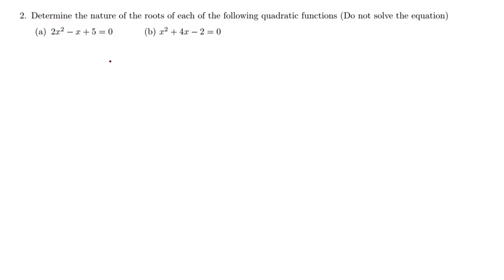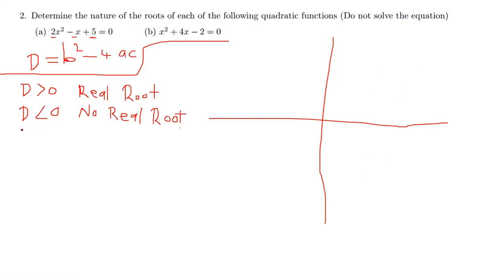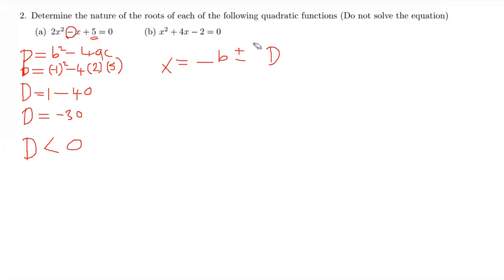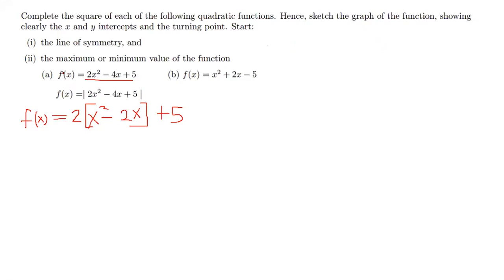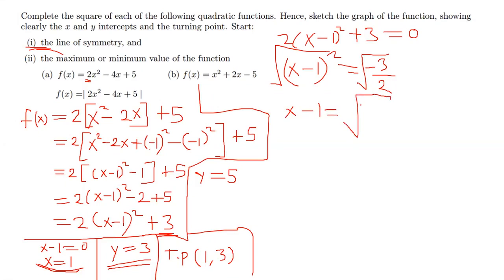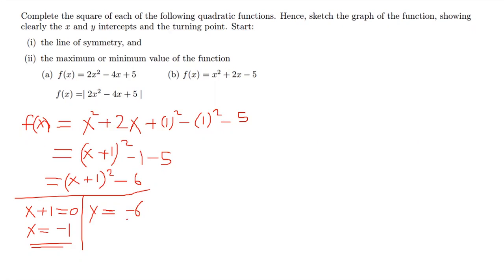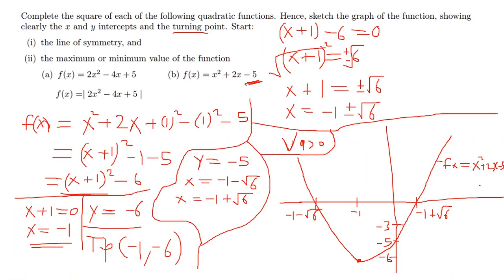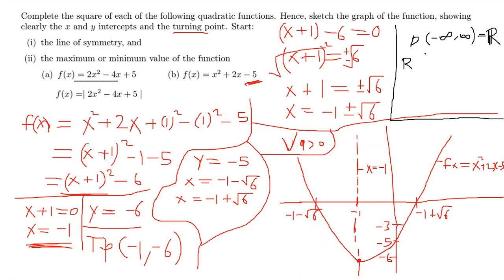FINDING DOMAIN AND RANGE OF QUADRATIC FUNCTIONS SKETCHING GRAPHS OF QUADRATIC FUNCTIONS